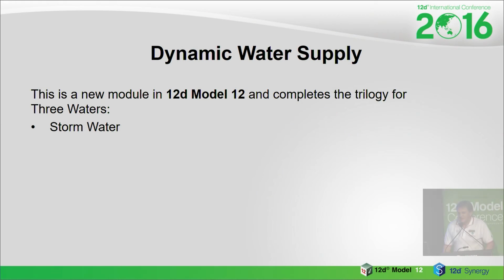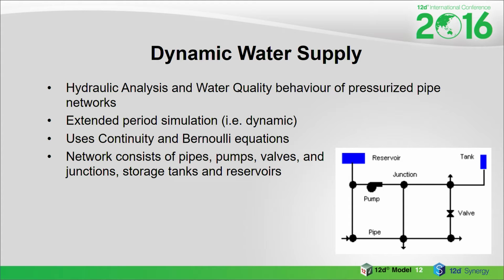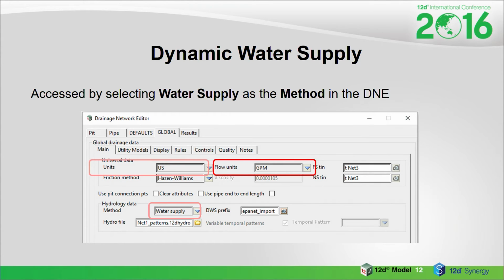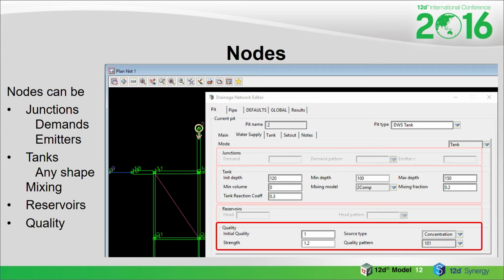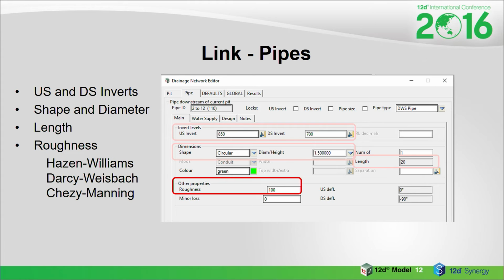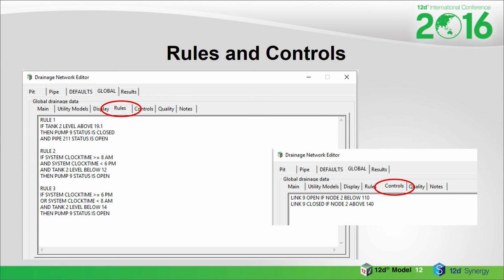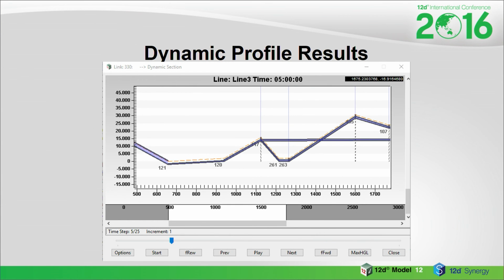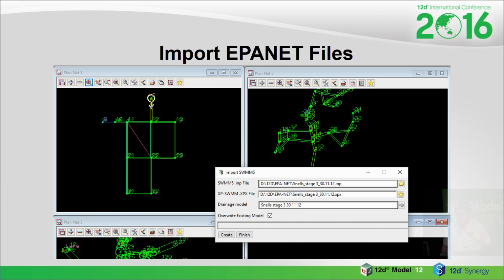Introduction to Dynamic Water Supply - 12d International Conference 2016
In this presentation from 12d's 2016 Conference, Geoff Thompson of 12d Solutions discusses a module available from 12d Model 12 - Dynamic Water Supply. This module involves Hydraulic Analysis and Water Quality behaviour of pressurised pipe networks, and completes 12d's 'Three Waters Trilogy'  - Storm Water, Waste Water and Water Supply.

Held in Brisbane on 24-26 July, the 12d International Conference 2016 was attended by over 400 people across the three days and nights. Attendees could attend four rooms of technical talks, case studies, networking sessions and  "Birds of a Feather" sessions.